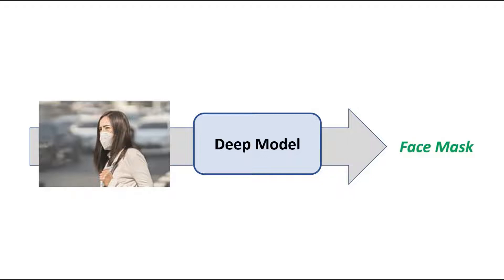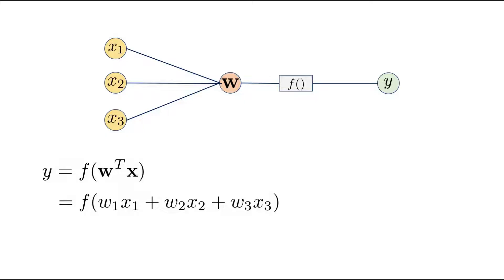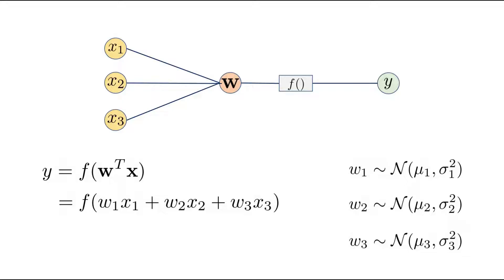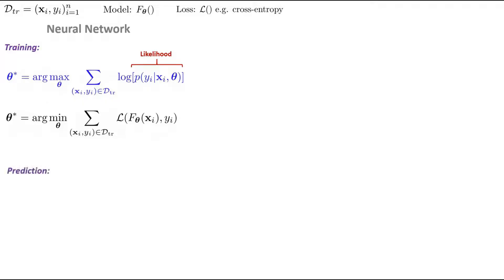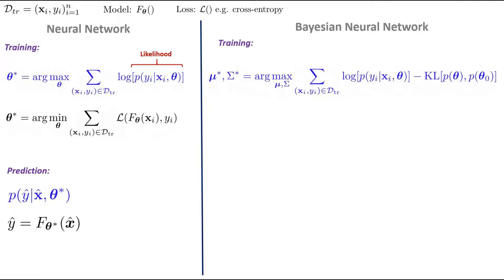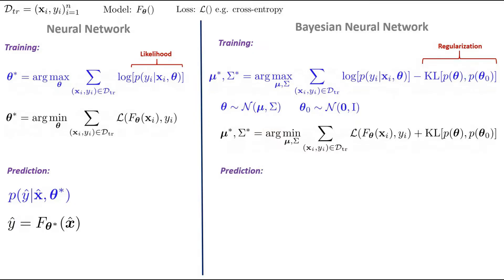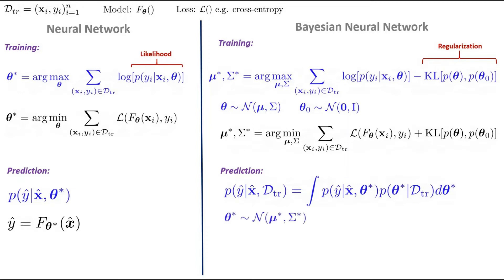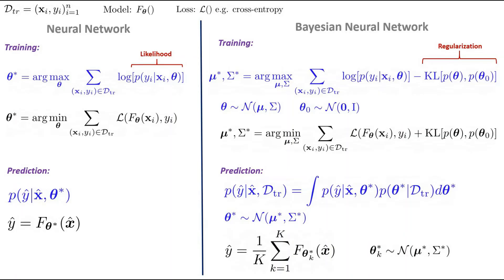Bayesian Neural Network | Deep Learning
Neural networks are the backbone of deep learning. In recent years, the Bayesian neural networks are gathering a lot of attention. Here we take a whistle-stop tour of the mathematics distinguishing Bayesian neural networks with the usual neural networks.